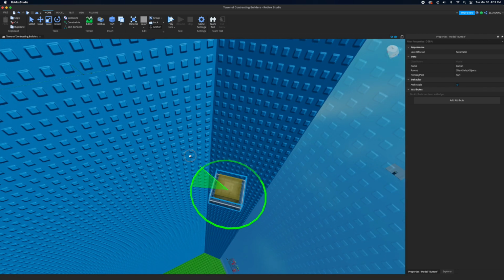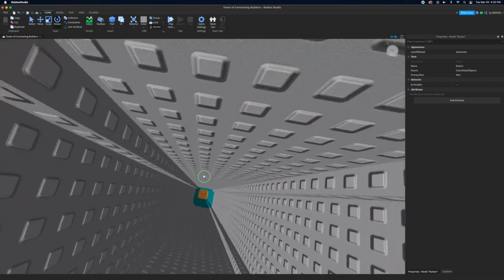working on ToCB because i'm bored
this recording is like 3 or 4 days old as of the time of me writing this btw.
but uh yeah i just randomly felt like making a video where i work on ToCB as... idk, development videos are cool ig and may have potential in the youtube algorithm.

✨Merch 1 (Thank you to InfiniteRelease for making that one)